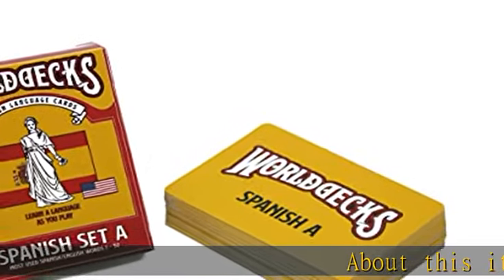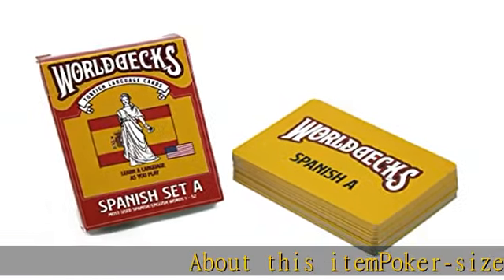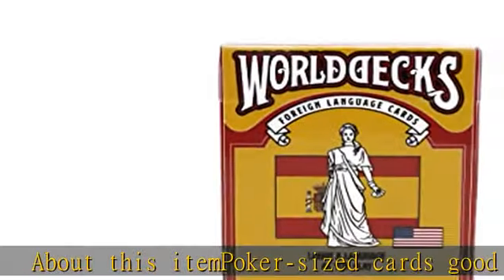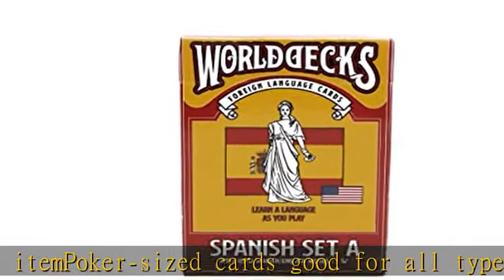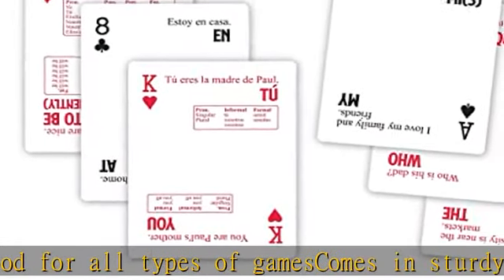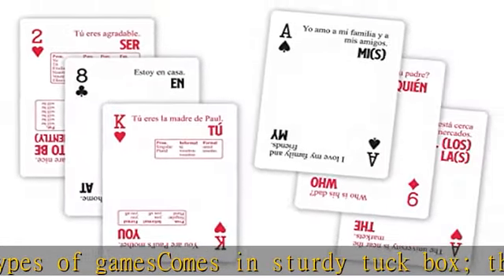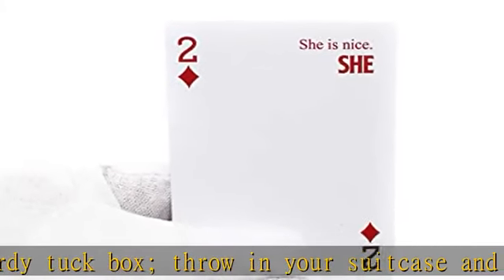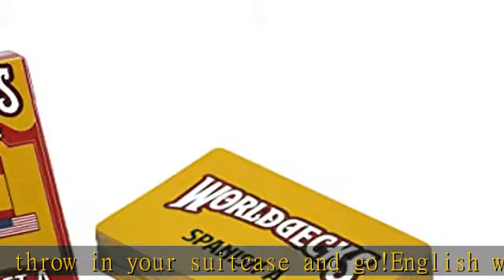World Decks (Spanish - A)